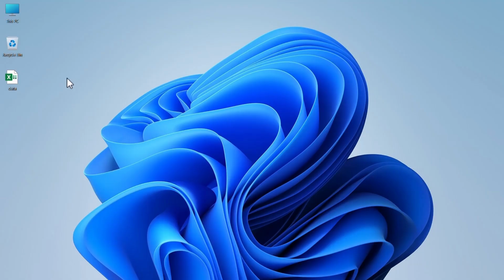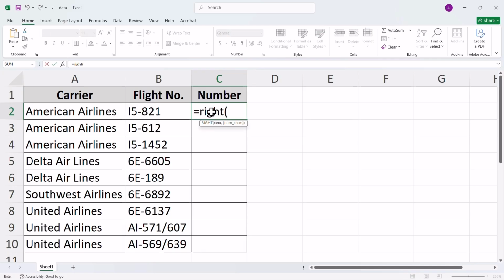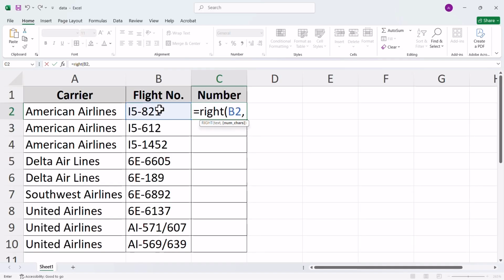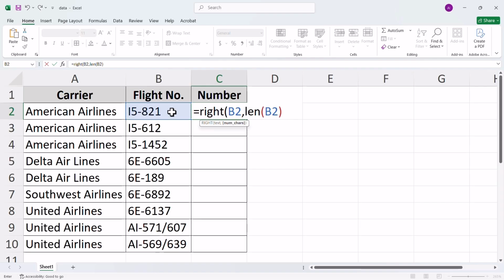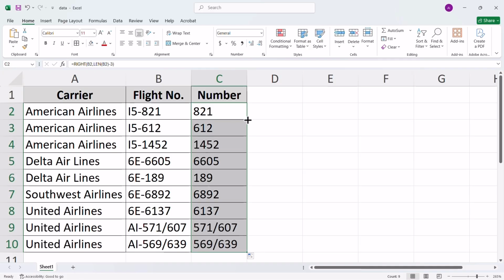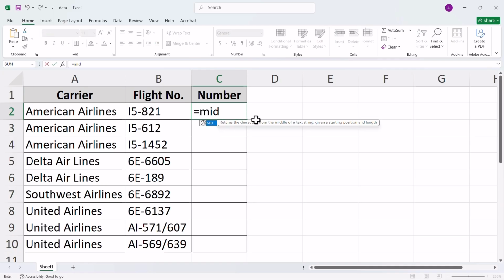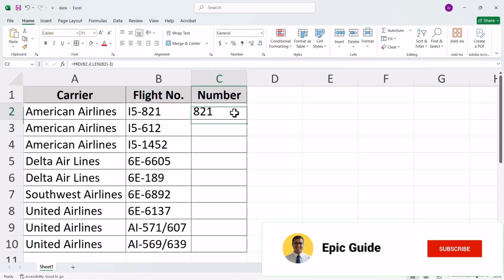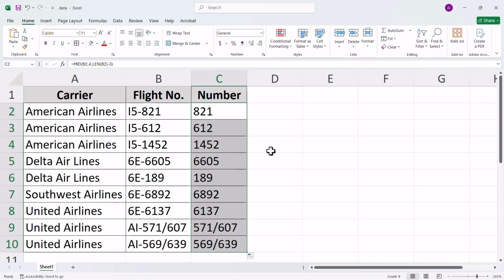How to Remove the First 3 Characters in Excel 2026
If you’ve ever had text in Excel where you needed to remove the first few characters—like cleaning up flight numbers or codes—this video will make it really simple.

Hi, my name is Limon and in this video, I’ll show you two easy methods to remove the first 3 characters from a cell without any hassle.

We’ll start with the RIGHT + LEN formula, which dynamically adjusts based on the length of your text, so it works even if your data isn’t all the same size. Then we’ll look at another method using the MID function, where you can skip the first few characters and pull the rest of the text cleanly.

I’ll walk you through both step by step, and show you how to quickly apply the formula to the entire column using the fill handle.

It’s a small Excel trick, but super useful when you’re cleaning or organizing data—and the best part is, you can easily adjust it to remove any number of characters you want.